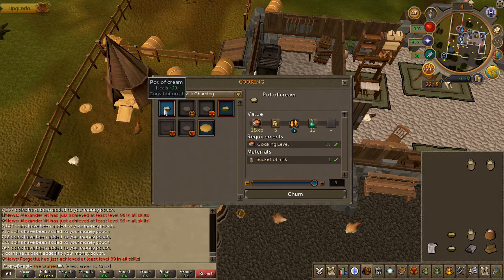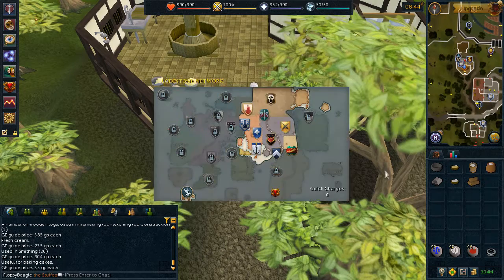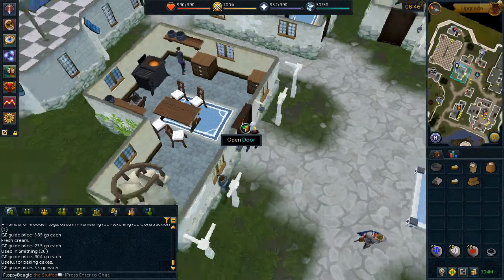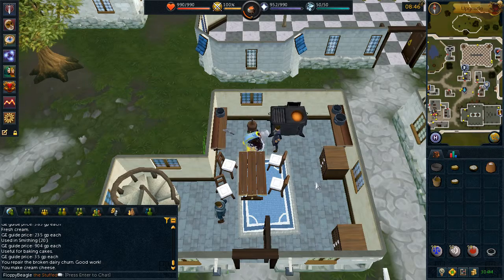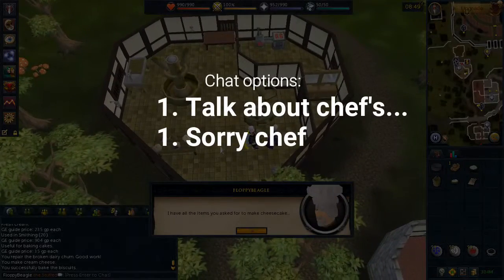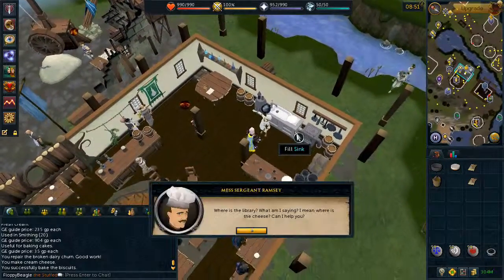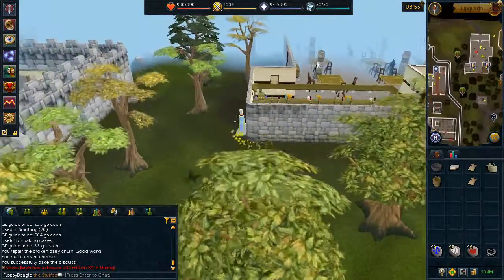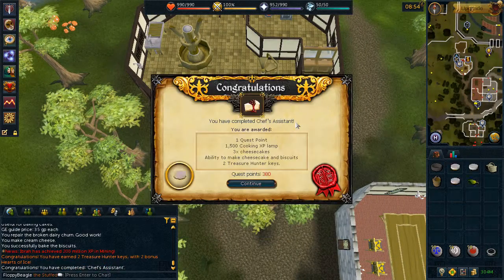RS3 Quest- Chef's Assistant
•Straight to the point noo fillers.
•"FloppyBeagle" is my Main account.